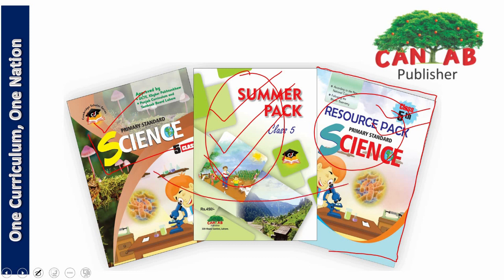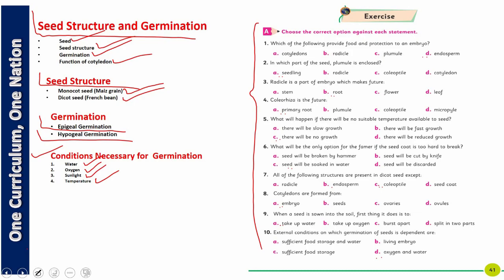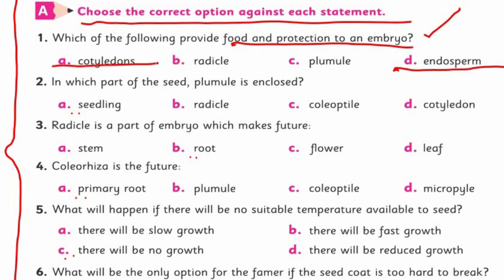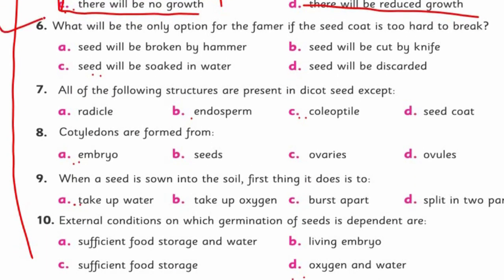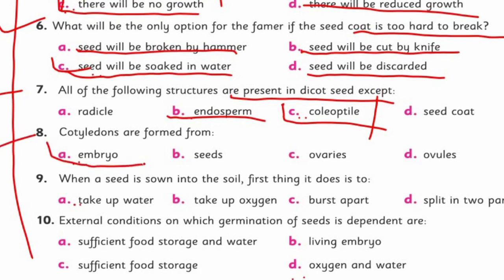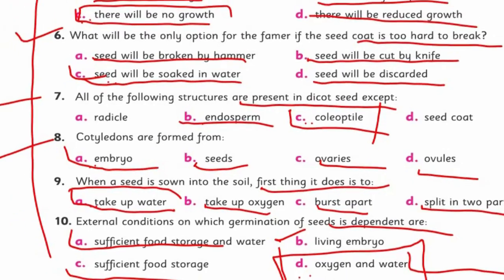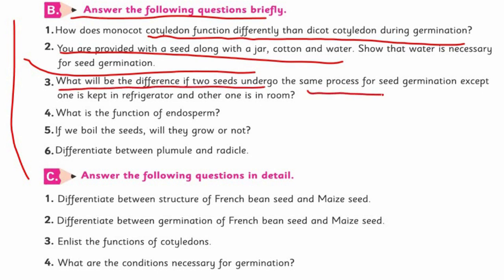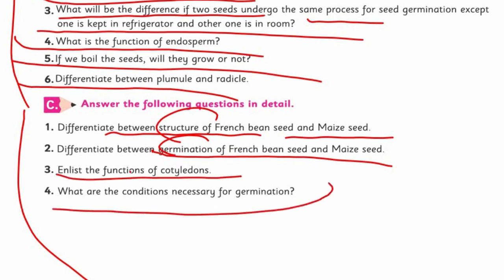Science Class 5 Chapter 3 Lecture 7